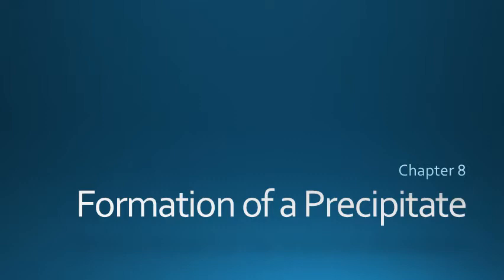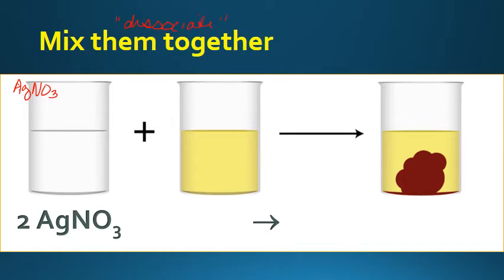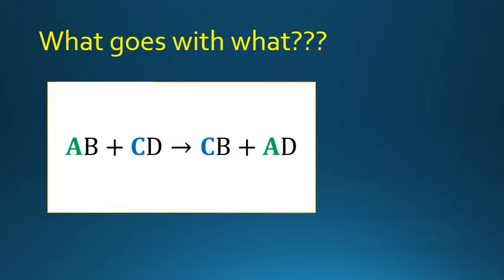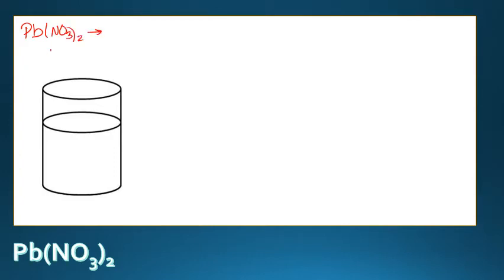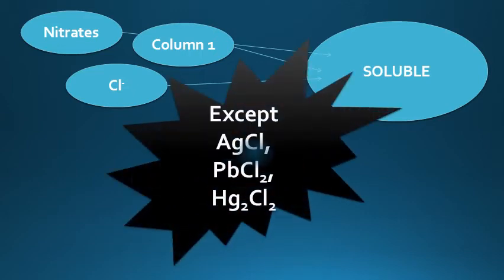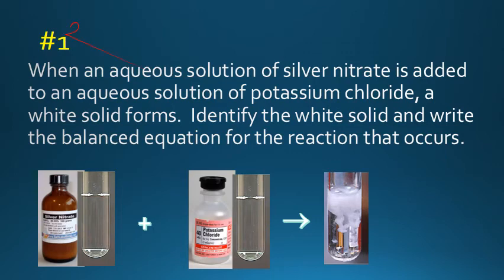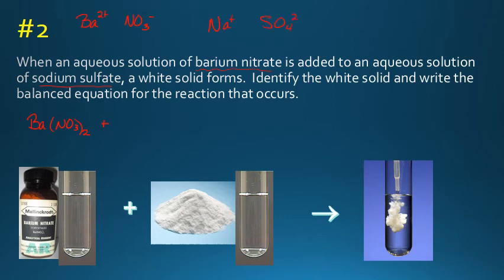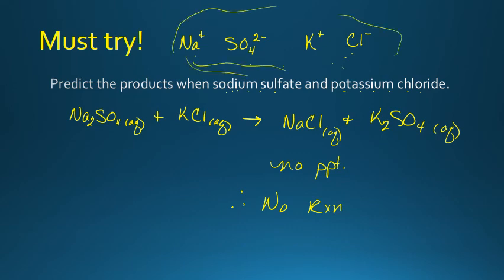08 part 2 Formation of a Precipitate